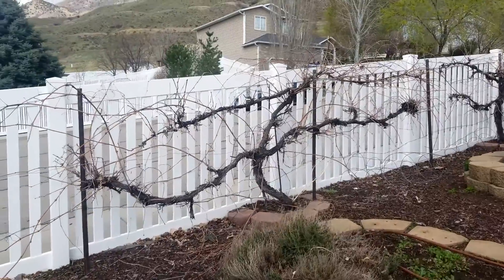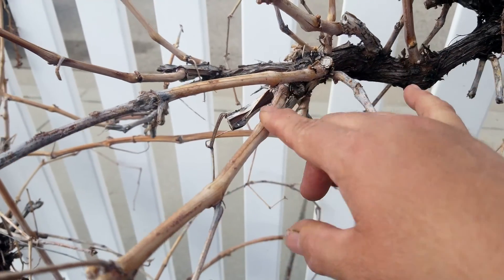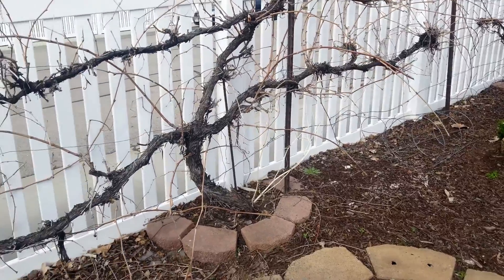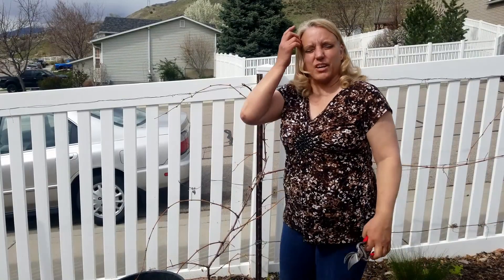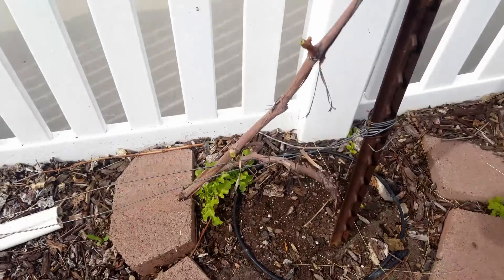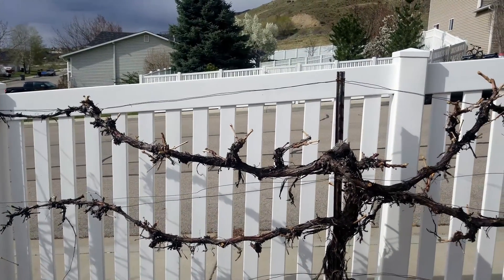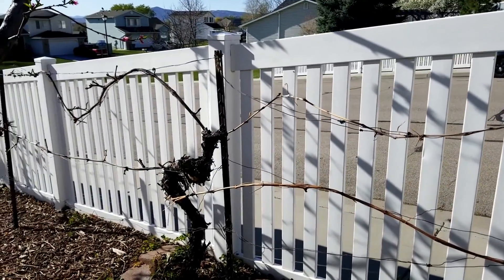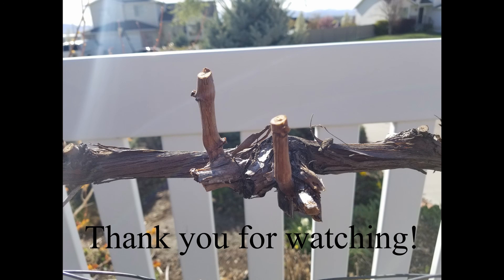How to Prune Grapes Using the 4 Arm Kniffin System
This video will show you how to prune grapes starting in year 2 through mature grape vines, using the 4 arm Kniffin system.